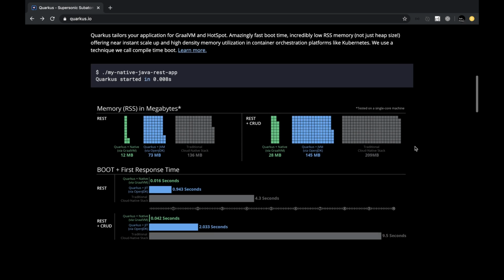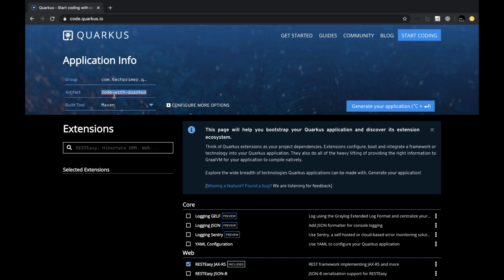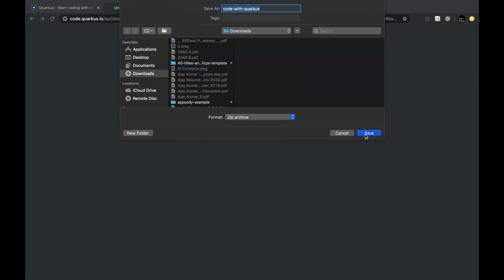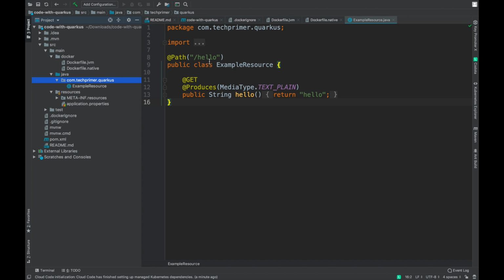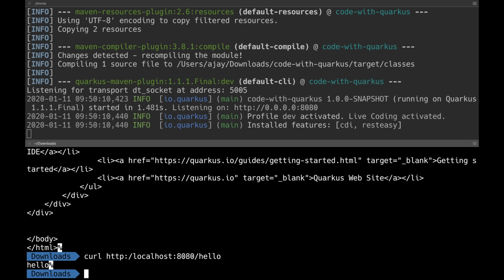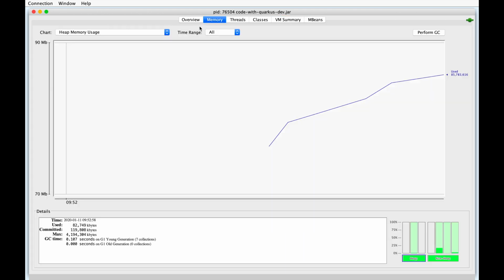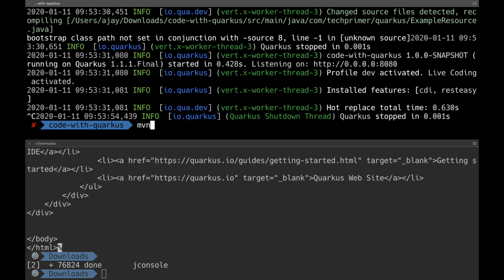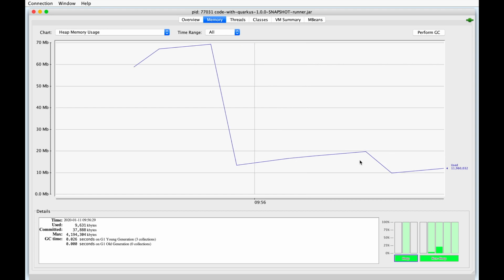Hello Quarkus | Tech Primers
This video covers what is quarkus and how to get started with quarkus.